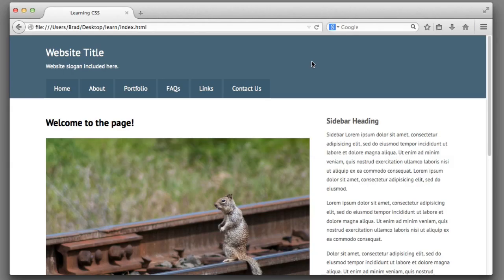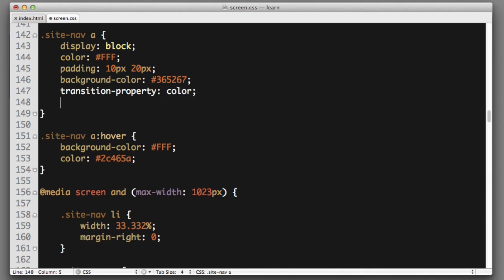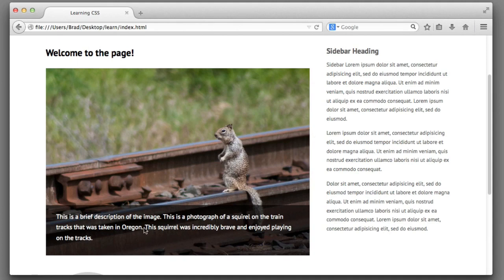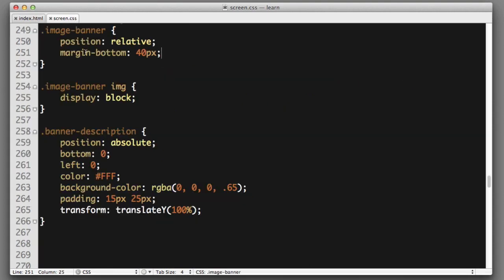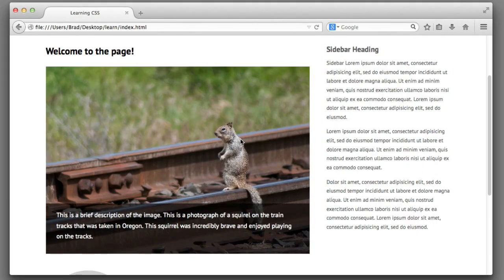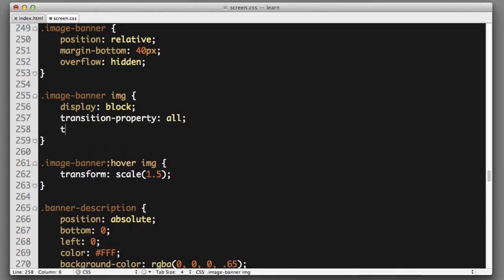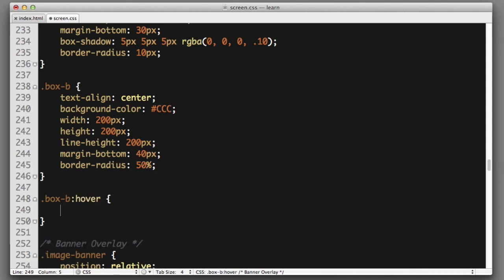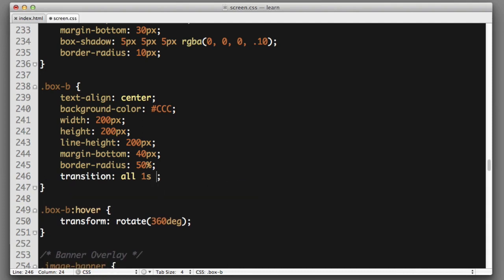048 css transitions | Computer Monk 🔴